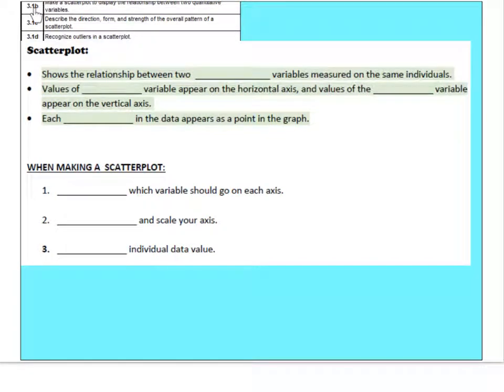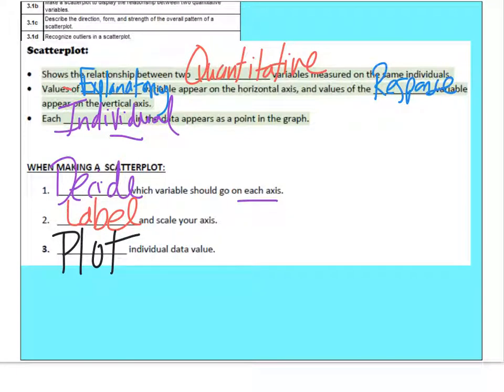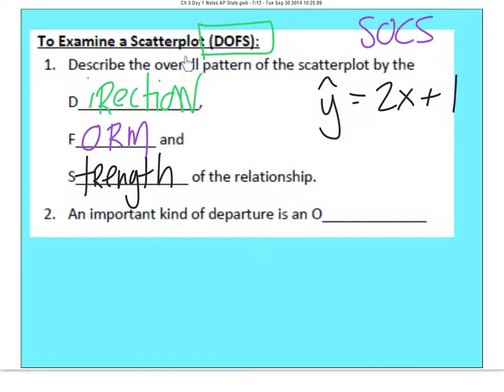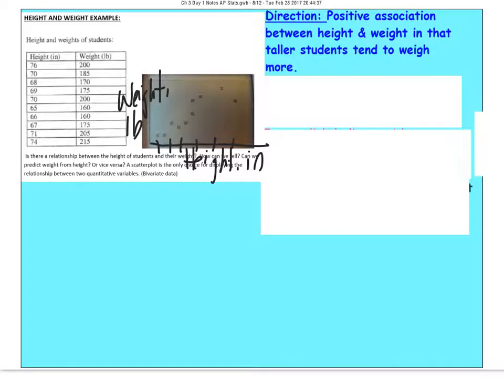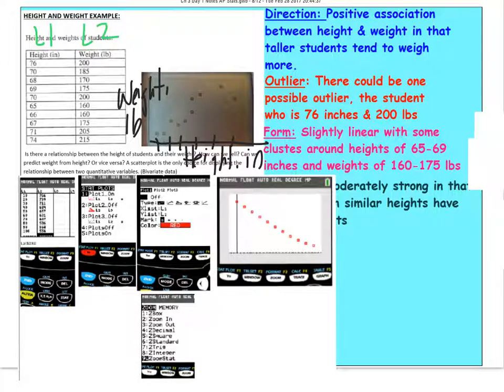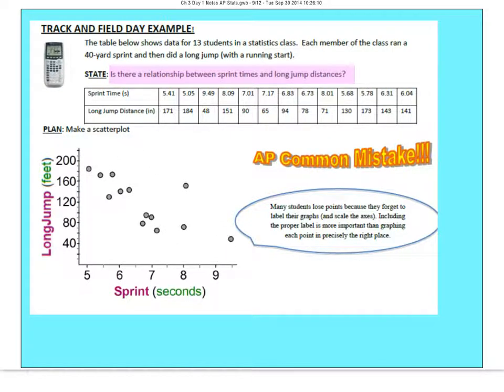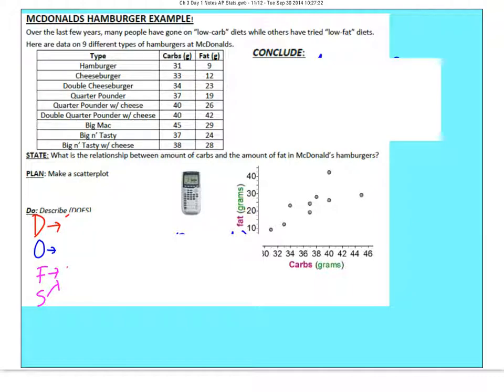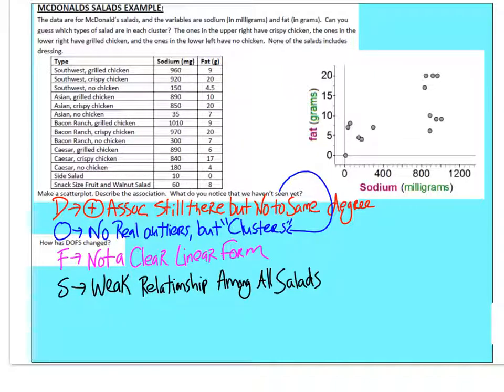3 1bcd AP Stats Seminar